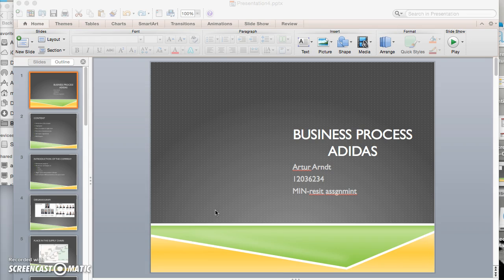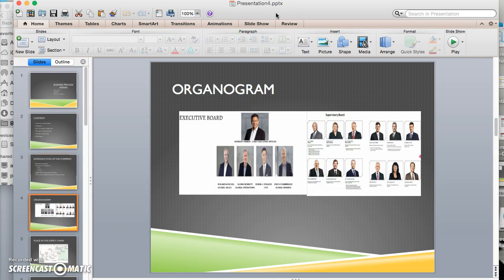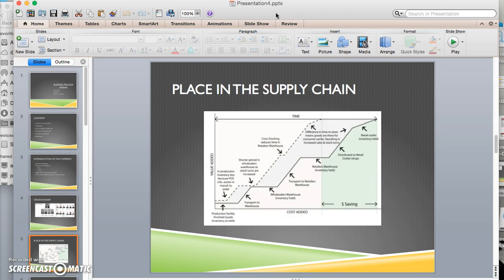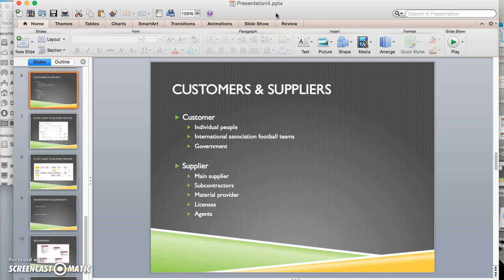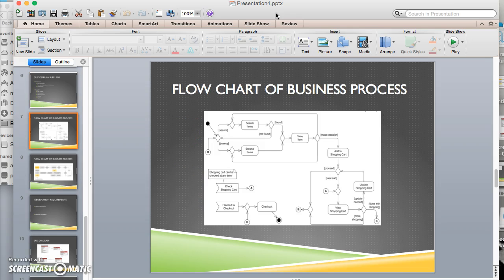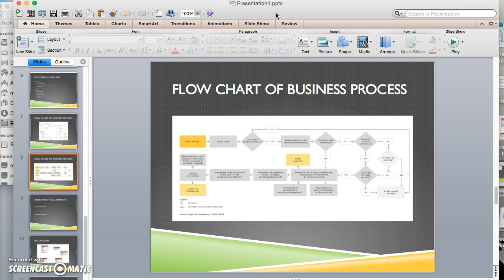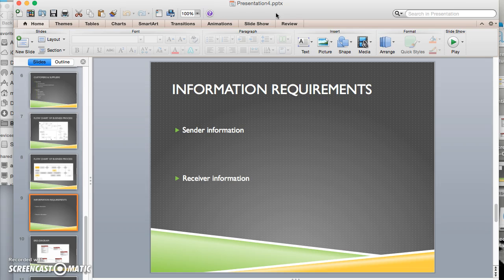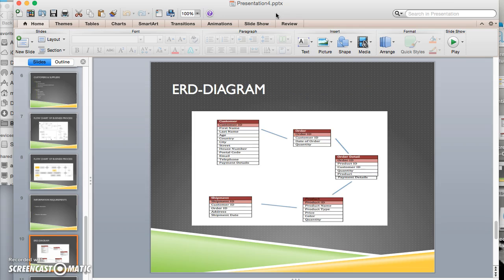Video presentation MIN-Assignment